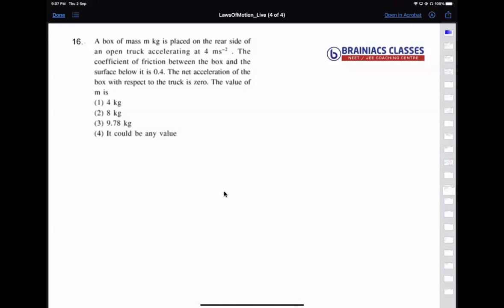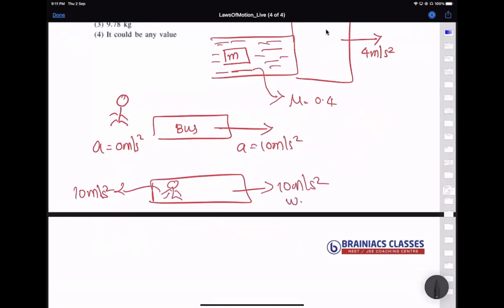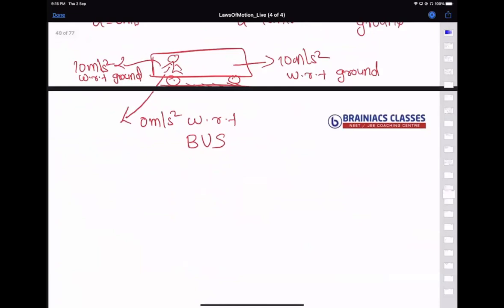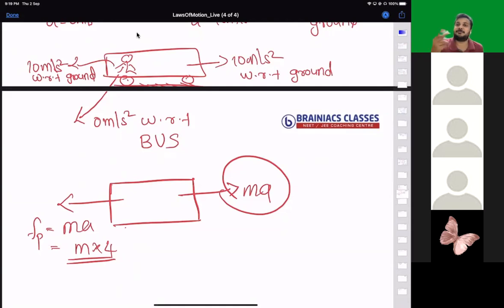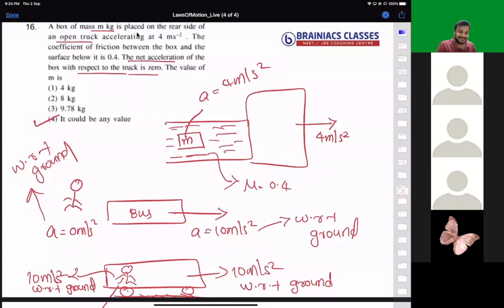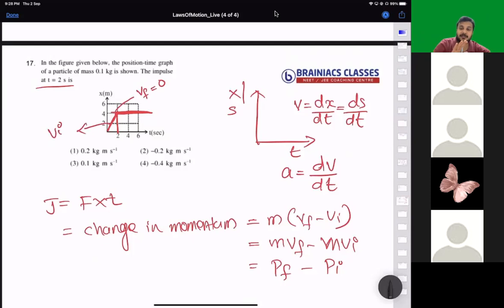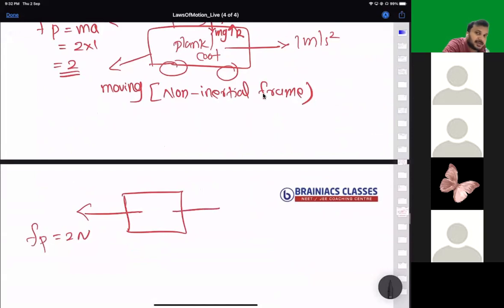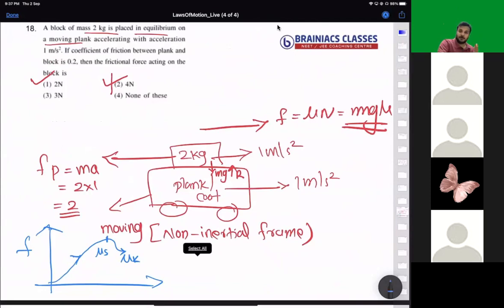Laws of motion -Extra Qns Discussions - 6